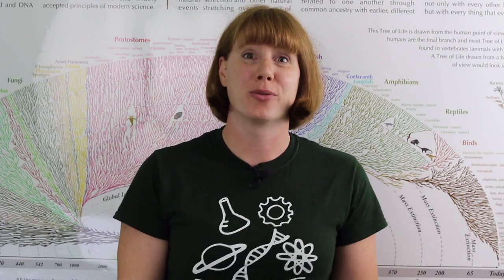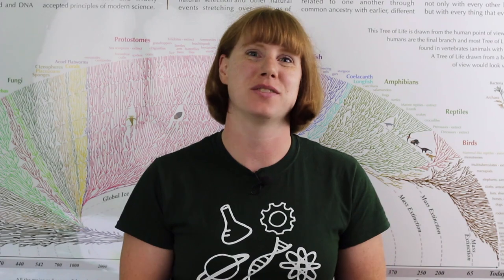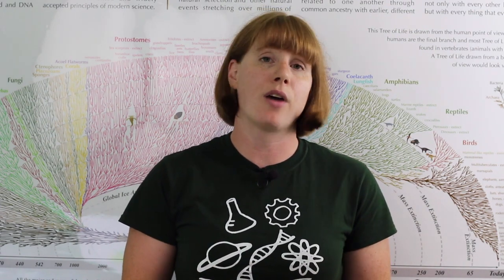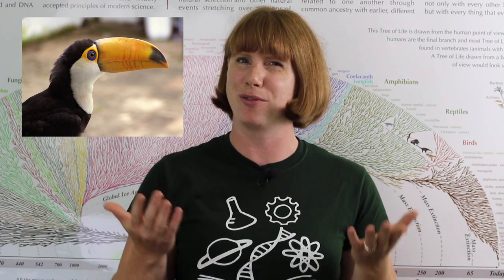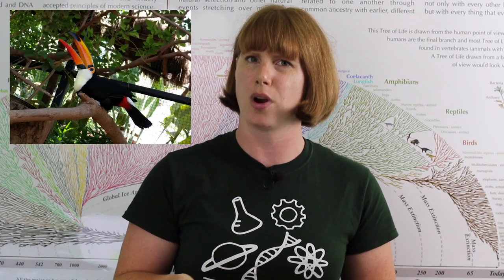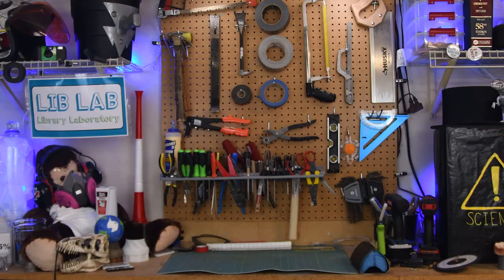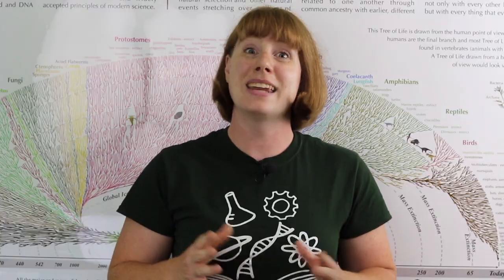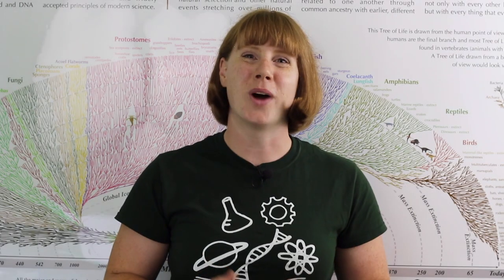Hands-On Informal Learning at SxSW Edu 2019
to support our talk.
Want to know how to use YouTube videos in class to engage your students, spark curiosity, and achieve epic levels of learning retention? You're in luck! Sheryl @RvingNaturalist and A.J. @MostlyEnginerd and host of LIB LAB are teaming up to teach you how to do just that at SxSWedu2019

Vote for this submission on the SxSW Edu panel picker, and we'll see you in Austin!

Follow The Roving Naturalist